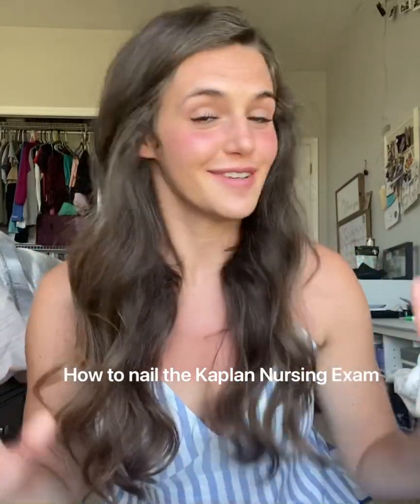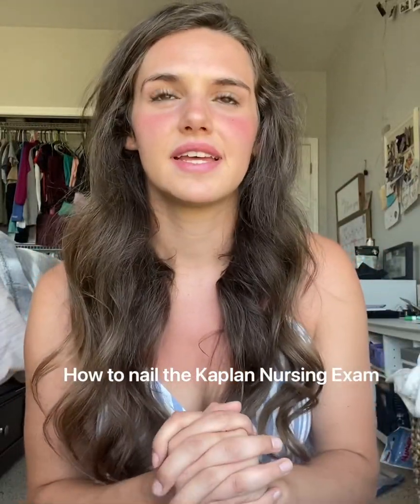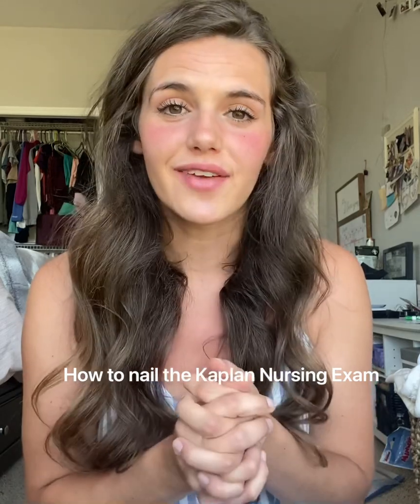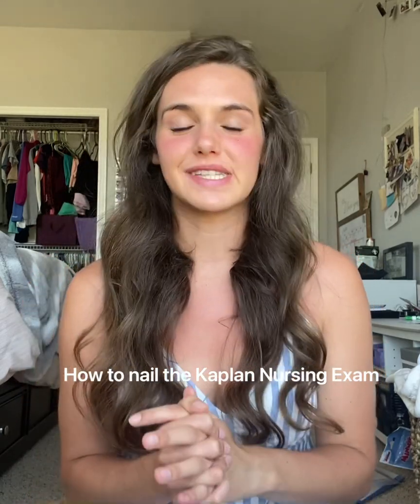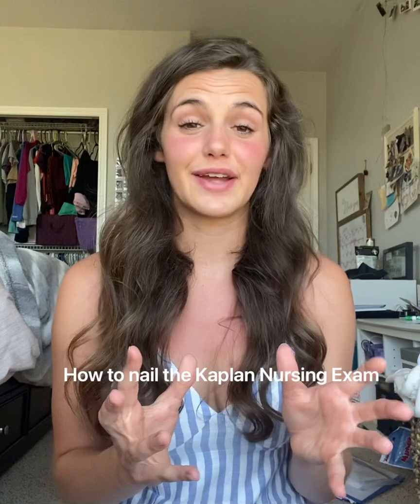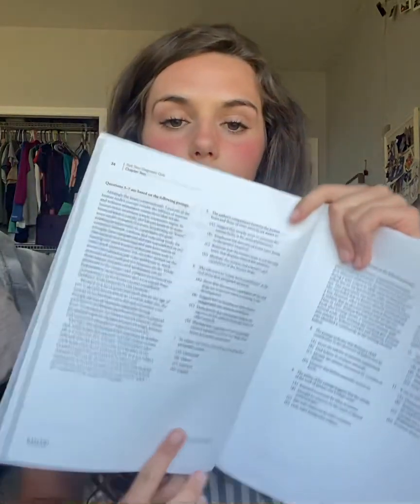How to Nail the Kaplan Nursing Exam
Hi all! This was my experience with the Kaplan and what I studied. I hope it was helpful. Here are some tips:
* focus on your weaknesses to save time studying
* read the questions first
*take time to walk around or go to the bathroom after EACH section (it clears your mind and allows you to focus better on the next, I was the second to last one out)
*relax and go with your gut instinct
* re- read over your question and answer. Pay attention to verbiage that may try to trick you in the questions

Reading- 22Q in 45 min
Writing- 21Q in 45 min
Math- 28Q in 45 min
Science- 20 Q in 30 min